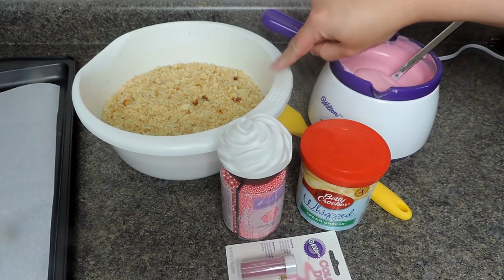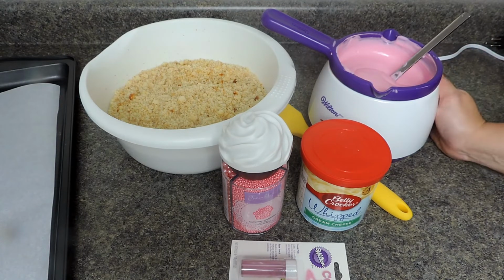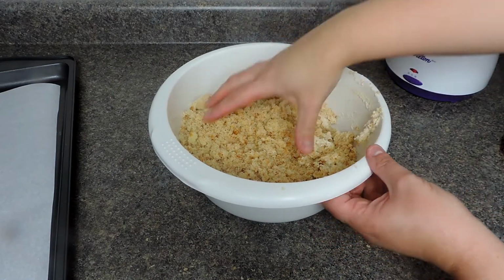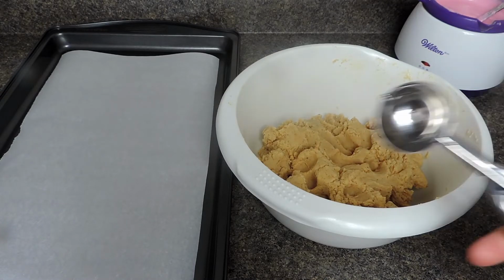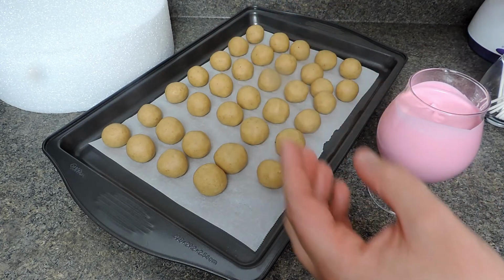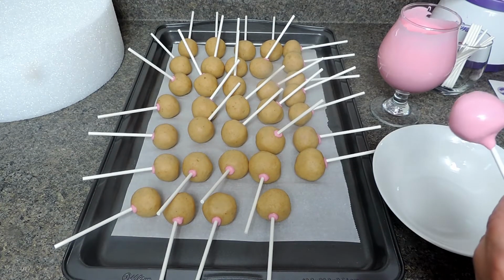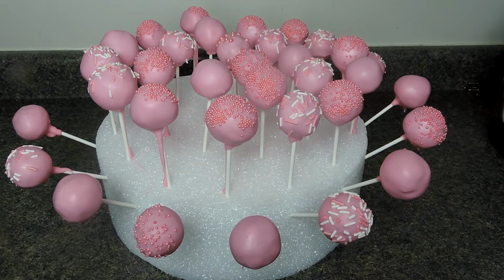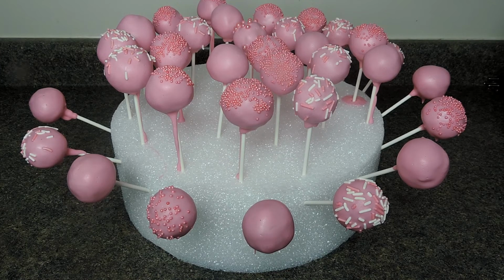How To Make Cake Pops! |Ep #163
Hi Everyone!

Today I will be demonstrating how to make cake pops. These are perfect for any occasion. Do give these a try!

Recipe:

1 baked vanilla cake (I used a french vanilla boxed cake)

1 - 340g jar of cream cheese frosting

3 teaspoons crisco or any flavorless vegetable oil

2 - 340g packages of candy melts (I used 1 white and 1 pink)

Sprinkles (optional)